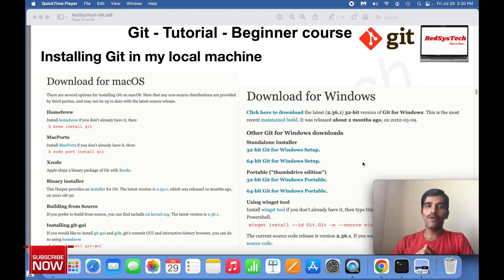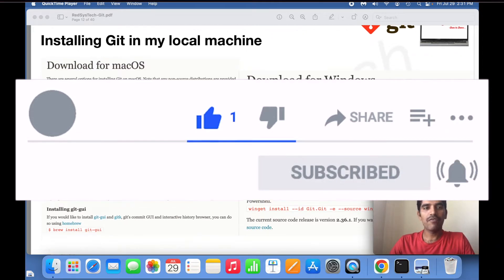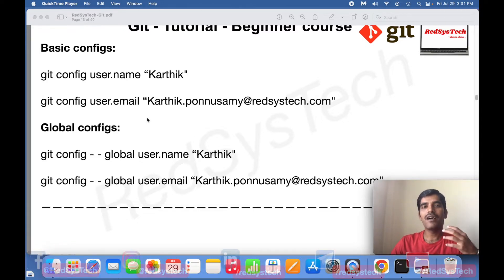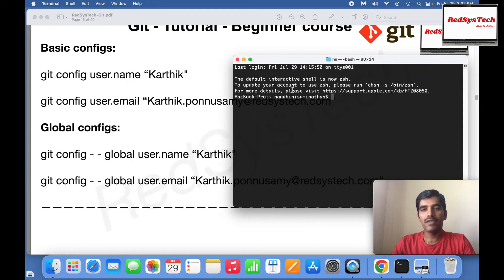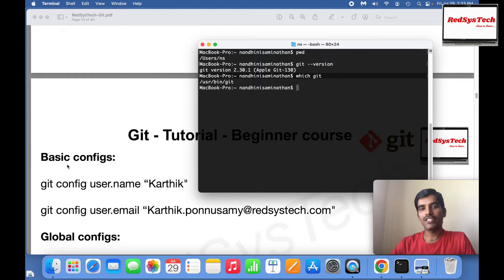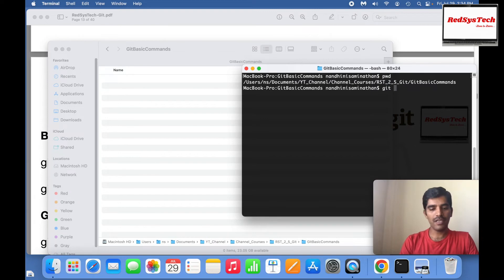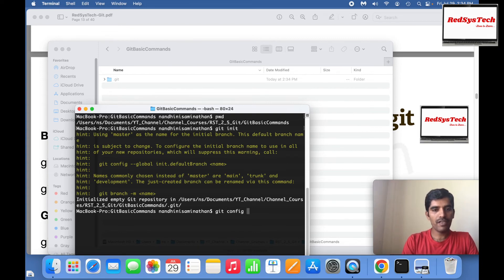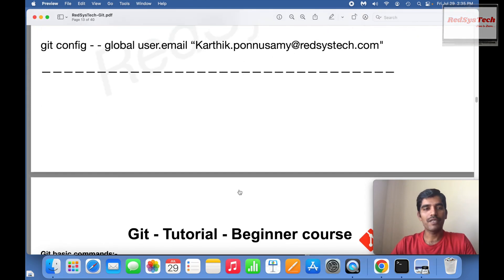#06 Git Installation | Git Installation On Windows | Install Git on Mac|Initial Setup|RedSysTech